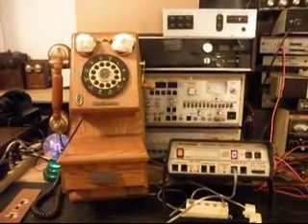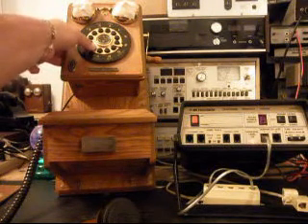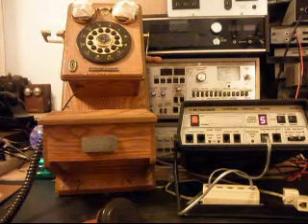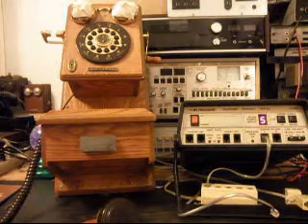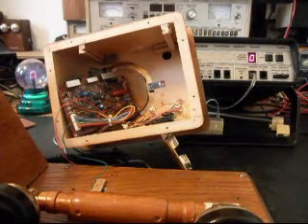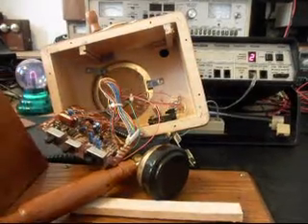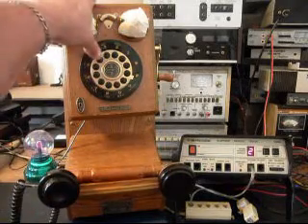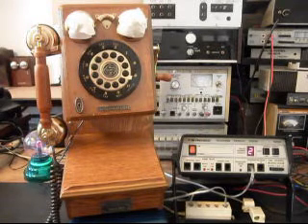Thomas Wood Wall Telephone Repair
Thomas Wood Wall Telephone Repair Dennis McDonald shows the Initial Checkout and Repair Video of this Wood Wall Limited Edition Thomas Telephone